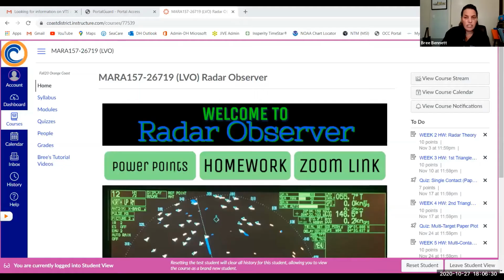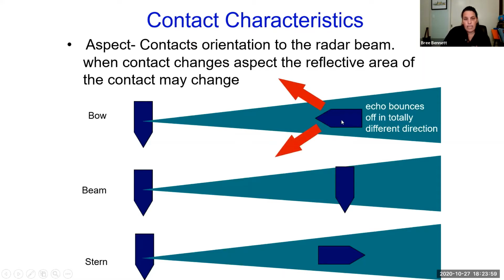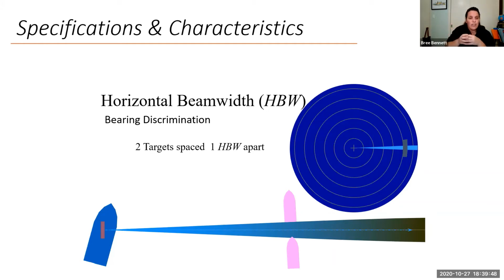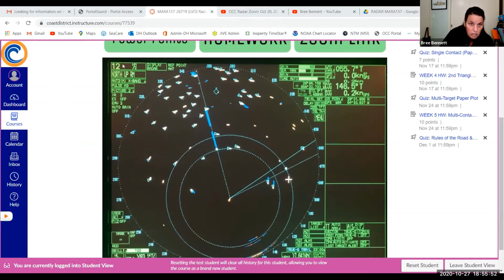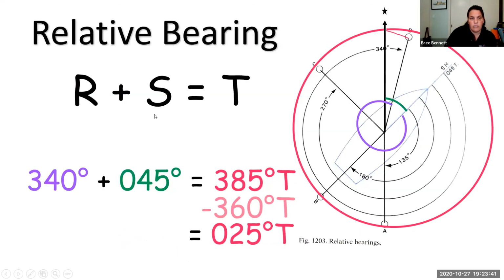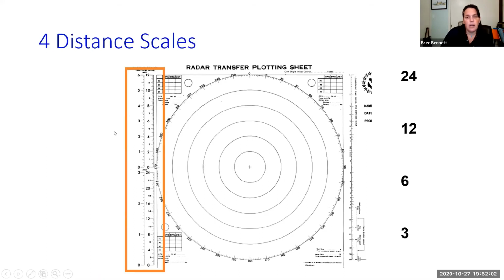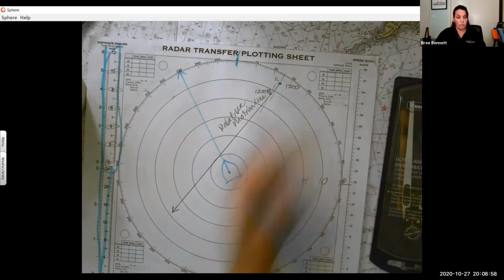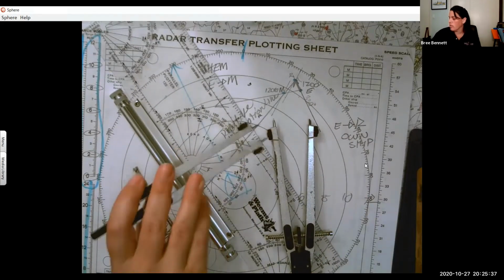OCC Radar Zoom Week 2 Oct 27 2020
Factors affecting Radar